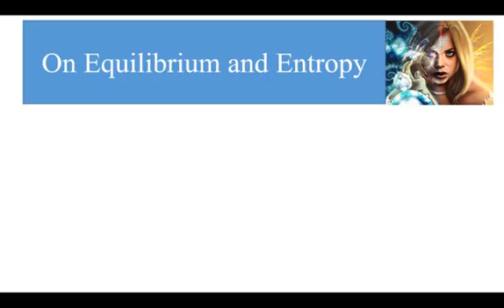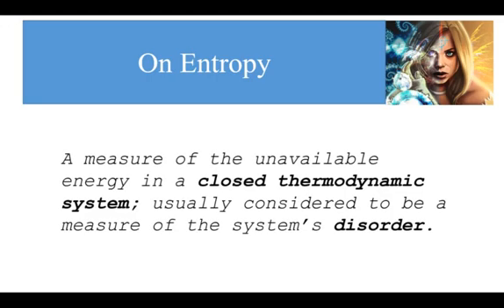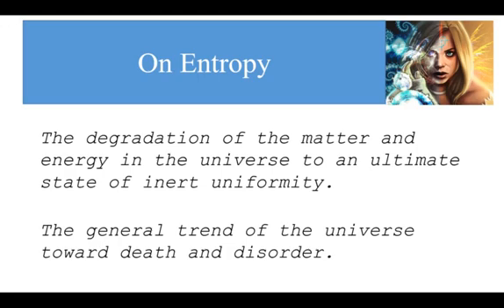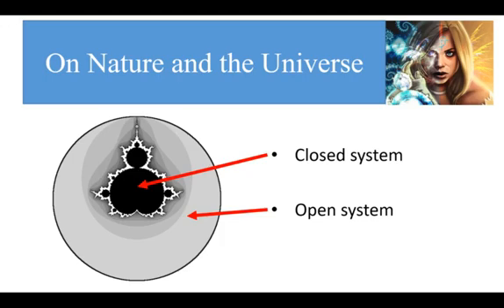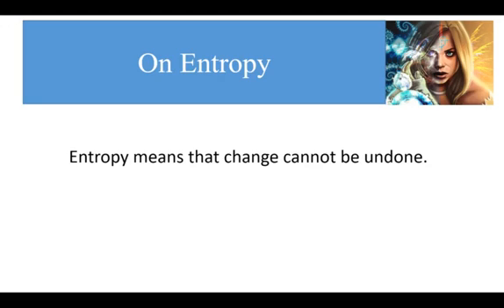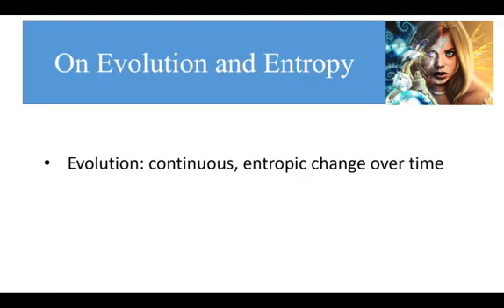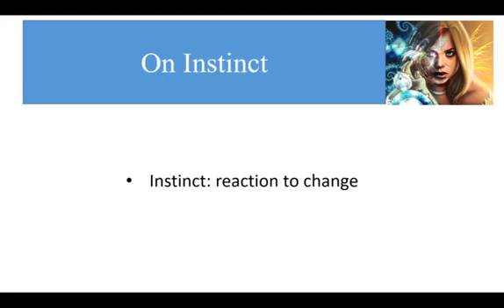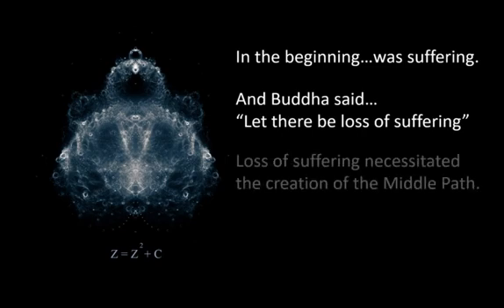On Equilibrium, Entropy and Evolution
In this video, I define the terms "equilibrium", "entropy" and "evolution" in terms of the concept of change. These three terms are intimately related and so it made sense to cover them in the same video. Hopefully, this will complete the picture that I am trying to paint. By defining everything in terms of change, I hope to disambiguate the language and create a good foundation for future discussions about the true nature of life, the universe and everything.

FractalWoman